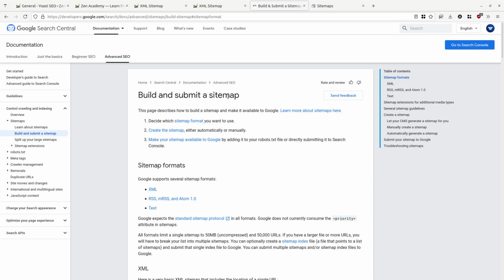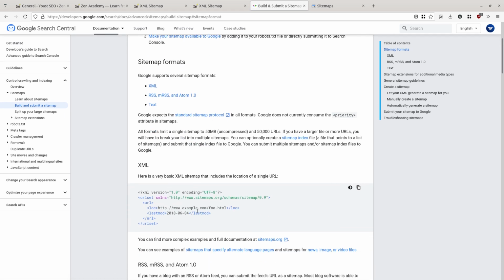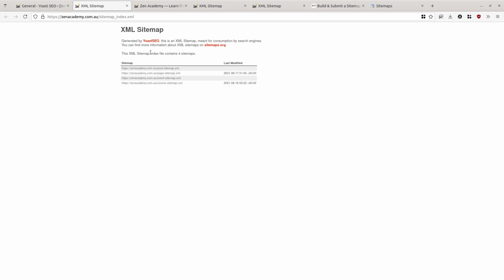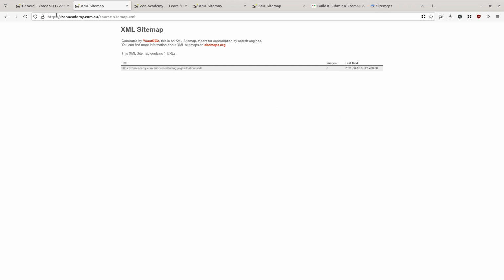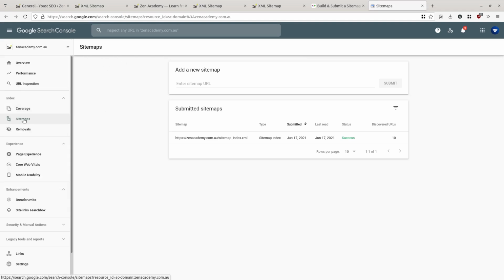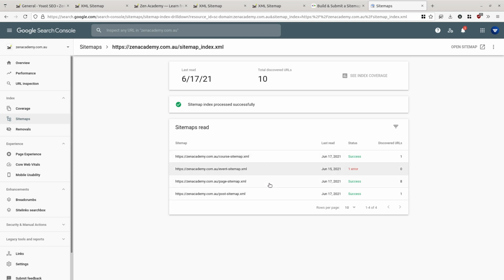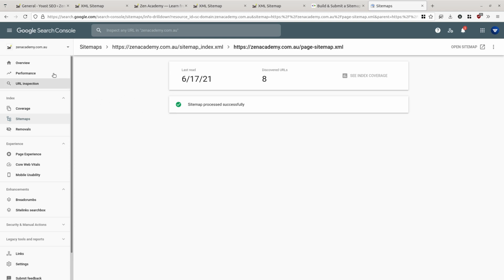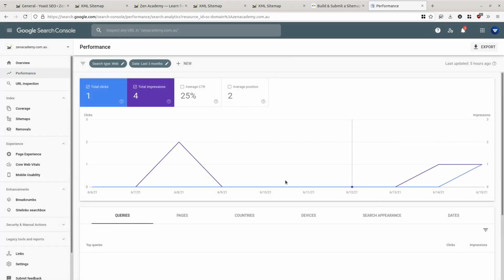What is a site map and how site maps helps your webpage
A sitemap is a list of all the URLs on your site. Learn what are the different formats of sitemaps and how to use them in Word Press.